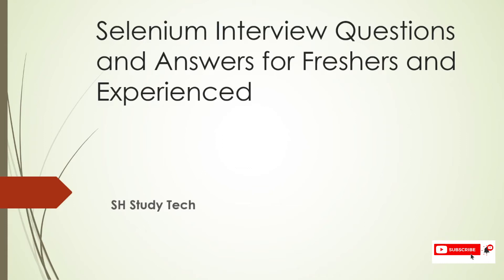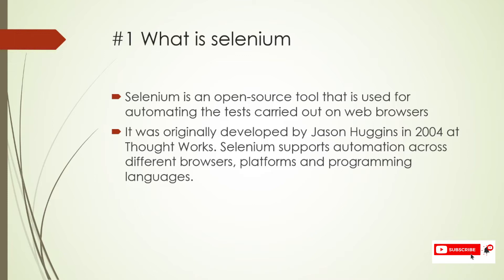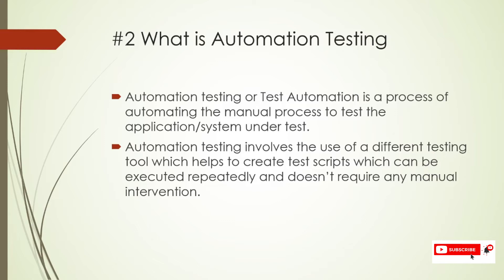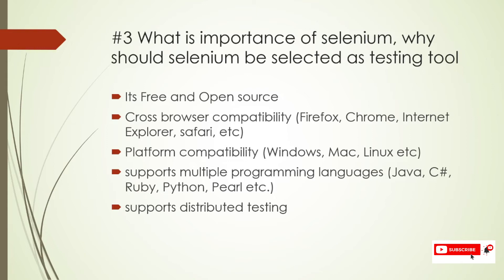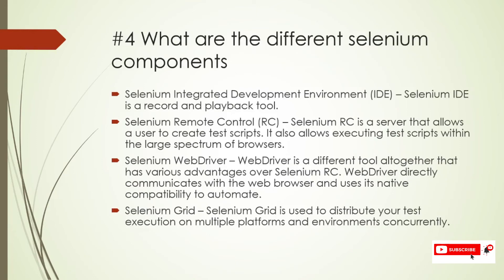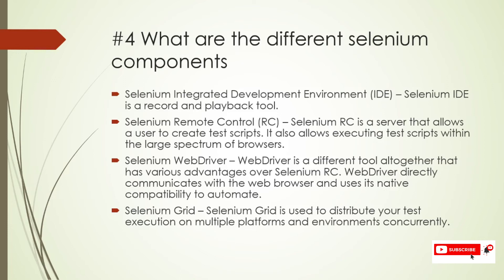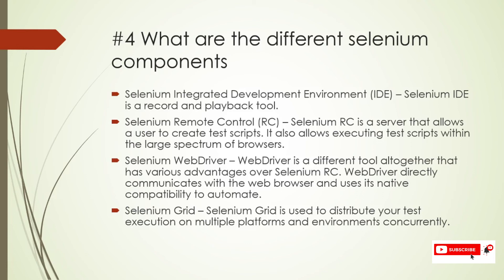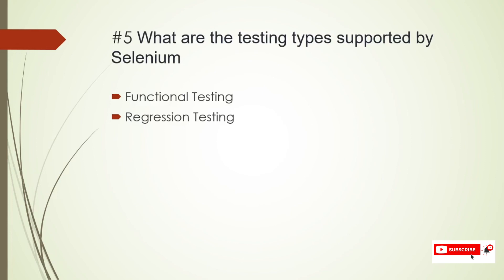Selenium Interview Questions and Answer | Top 5 frequently asked scenario based Automation questions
Hello

In this tutorial, I will explain you about the selenium interview questions

1. What is selenium
2. What is Automation Testing
3. What is the importance of selenium, why should selenium be selected as testing tool
4. What are the different selenium components
5. What are the testing types supported by Selenium